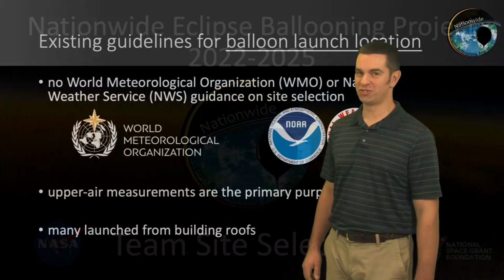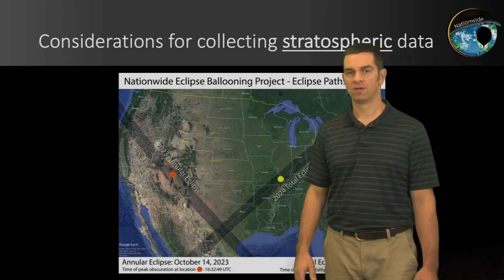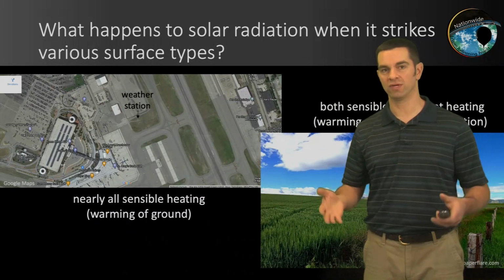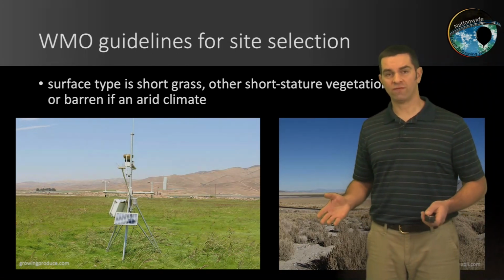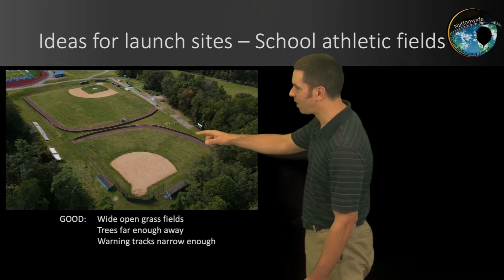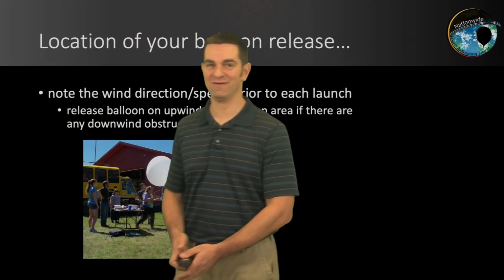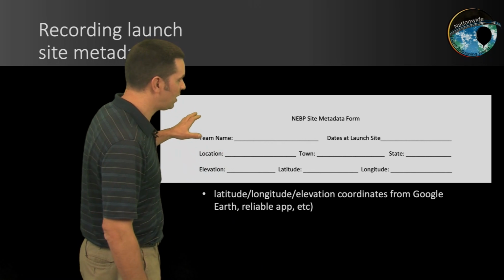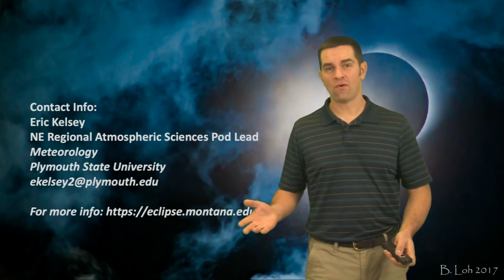NEBP Atmospheric Science: Site Selection Deep Dive